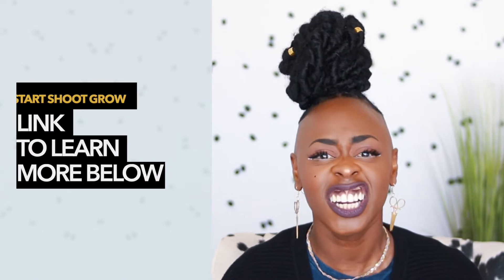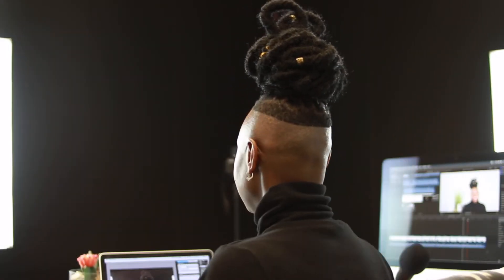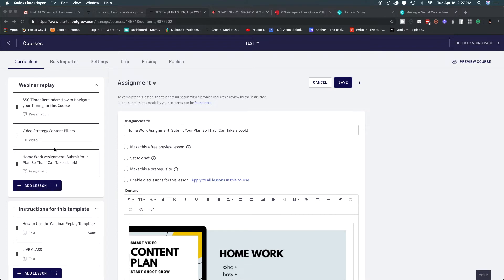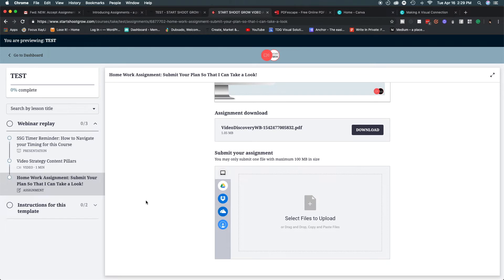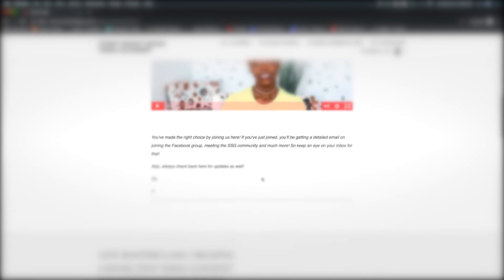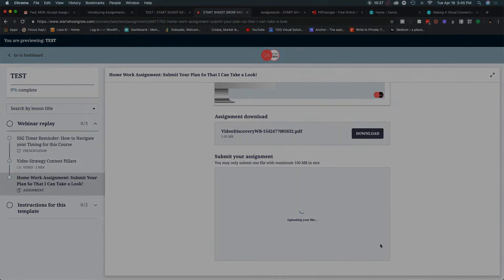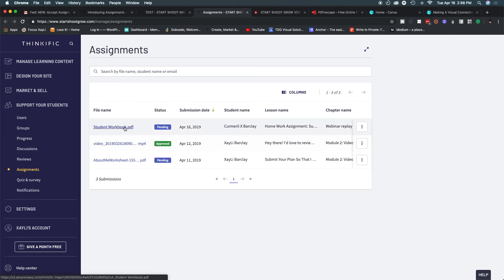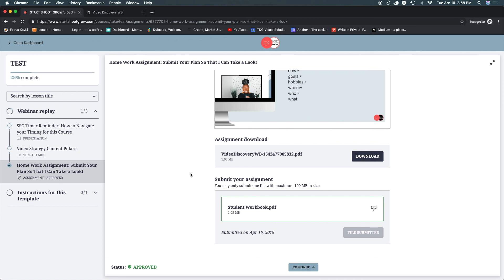NEW FEATURE: How to Use Thinkific Assignments for Online Courses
How to create an assignment in Thinkific. Are you creating online courses just yet?

If you haven't, be sure to head to Thinkific to create your own online course

Also! Want to see what My Thinkific Online School looks like?